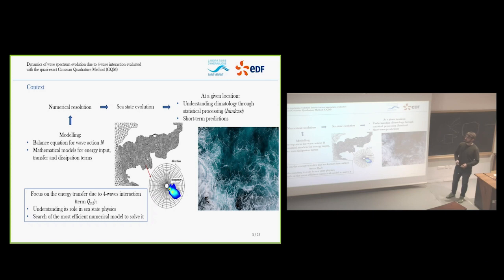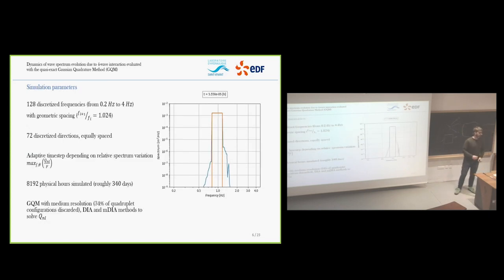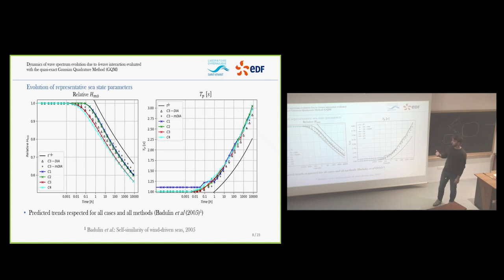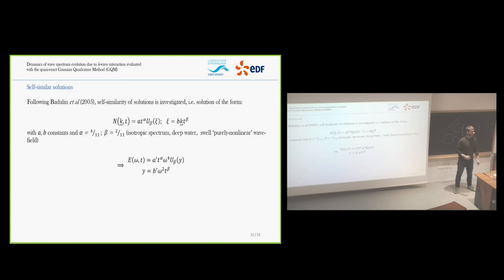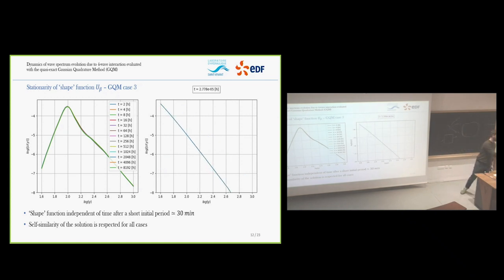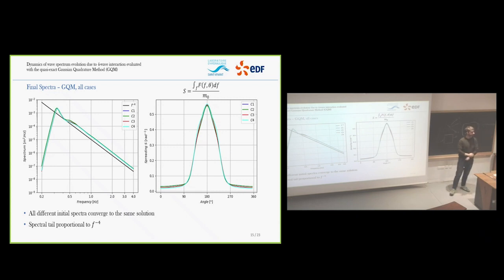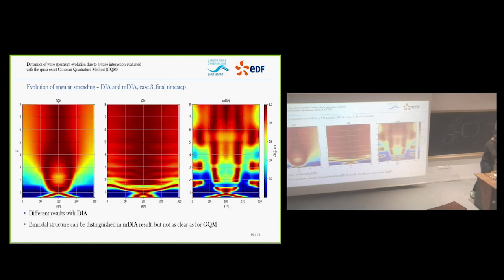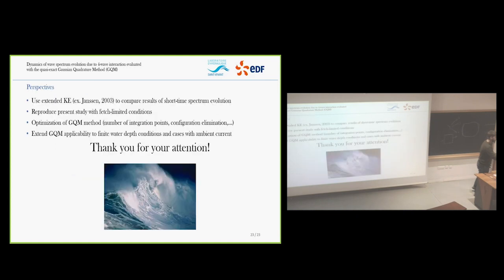Dynamics of wave spectrum evolution due to 4-wave interaction evaluated with the quasi-exact GQM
Dynamics of wave spectrum evolution due to 4-wave interaction evaluated with the quasi-exact Gaussian Quadrature Method (GQM)

Conference given by Alessandro Guerri as part of " Waves and Sea State int the Earth System (WISE) " from April 22 to 25, 2024 organized by F. Ardhuin at the Institut d'études scientifiques de Cargèse